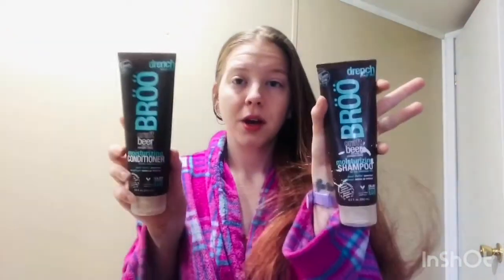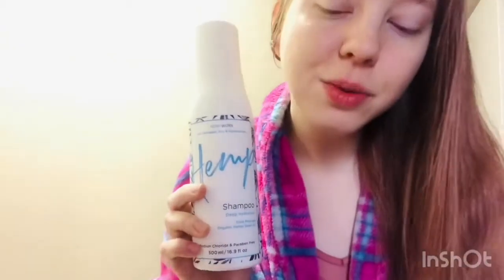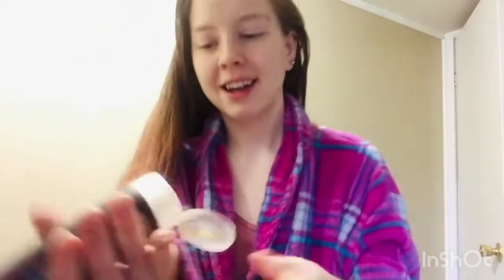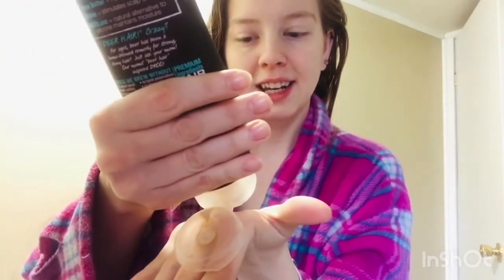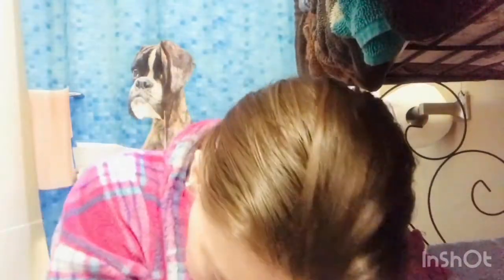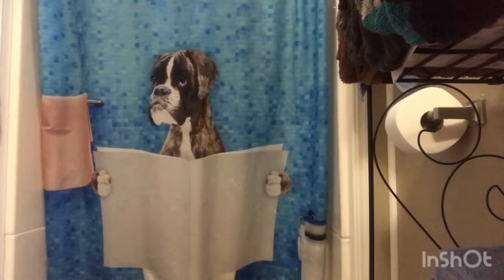Get ready with me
In this GRWM for my birthday I use Vegan brand Tarte, for a full face tutorial.
Mentions & Products used:
Wet Brush
Jasmine Rae Hair Co
Hemp Hair Care
Bröö Shampoo/ Conditioner
Overtone $10 off of $40
Love Beauty and Planet Deodorant
Tarte Blemish bully Spot Treatment
Tarte Knockout Tingling Treatment
Tarte Drink of H2O Moisturizer
Blender Sponge
Tarte Face Tape Foundation 42G sample mini for contour
Tarte Shape Tape 12N
Tarte limited-edition kind is the new pretty contour pallet
Tarte Stay Spray
Tarte Winter Wonder Glam Luxe eye pallet:
Up to snow Good/Cocoa&Cream
Reindeer snack
Bobsled
Crushin'
Whitney x Tarte pallet:
Snatched (eye)
Slim (blush)
Tarte Maneater Mascara
Anastasia Beverly Hills Moon Child: Blue Ice